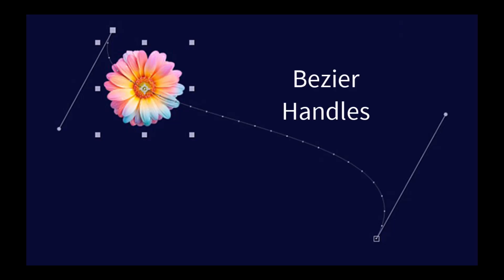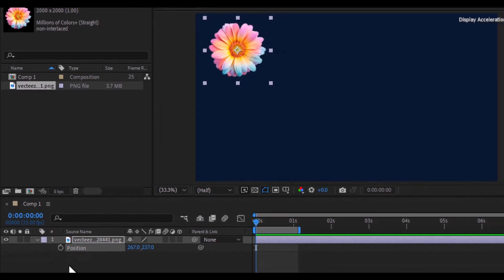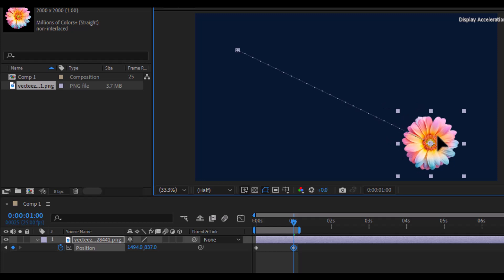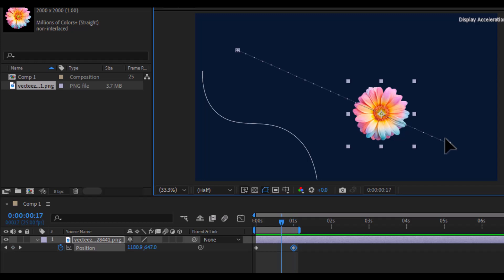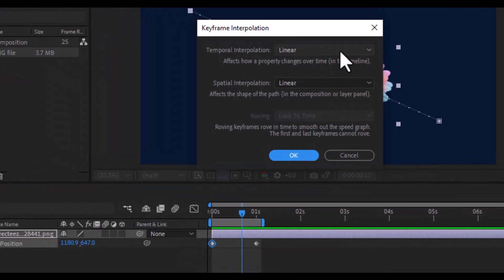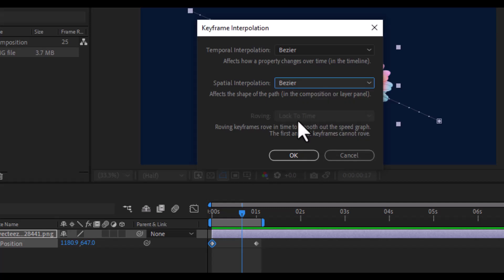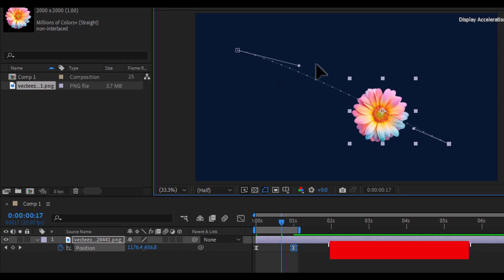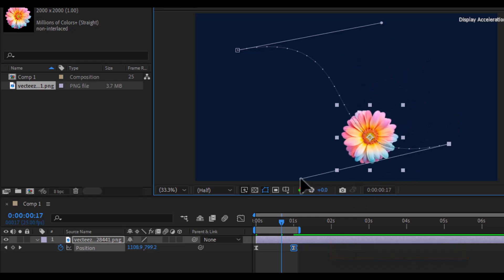How to Enable Bezier Handles for Curved Animation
In this After Effects tutorial, learn how to enable Bezier handles to create smooth and natural curved motion paths. We’ll start by animating a flower PNG from one corner to another using keyframes on the position property. Then, you’ll see how to change keyframe interpolation from Linear to Bezier to activate handles and control your animation path precisely. Perfect for beginners who want to make their animations look more professional and fluid.

✨ Topics Covered:

Adding position keyframes

Using spatial and temporal interpolation

Enabling Bezier handles

Creating curved motion paths